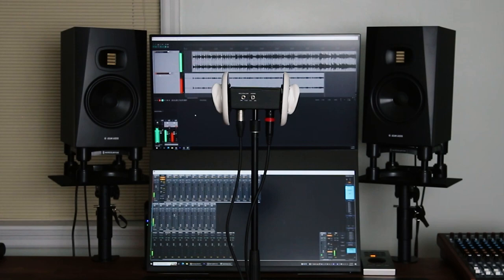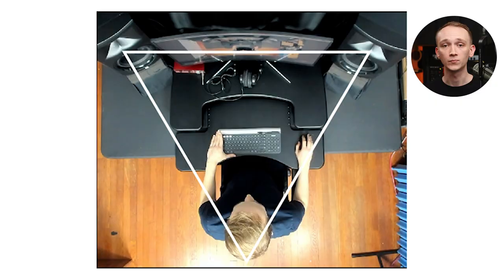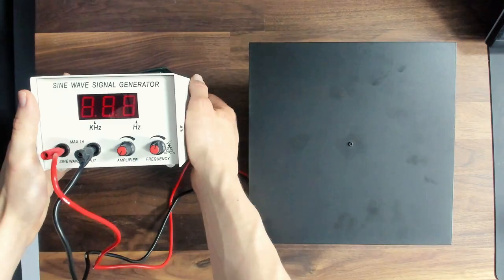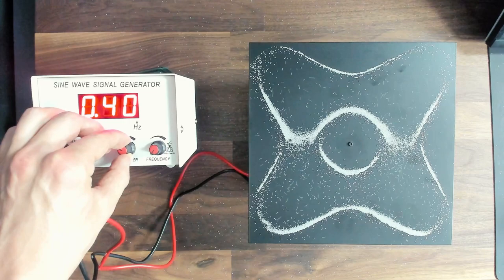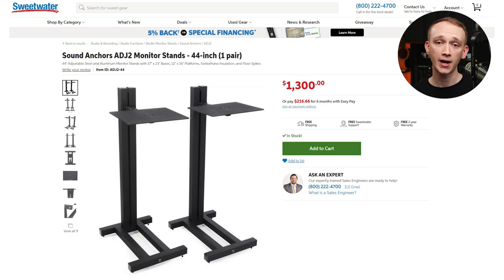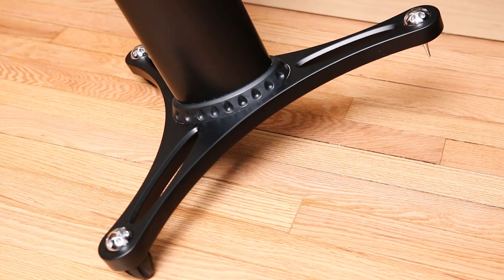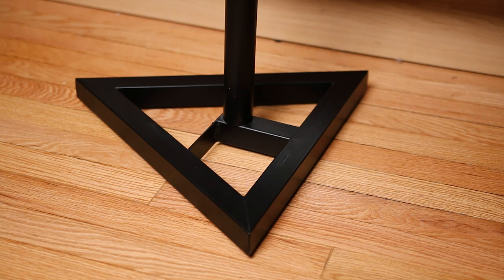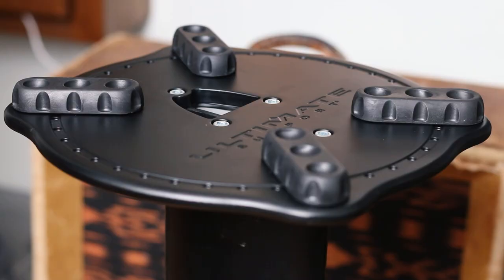Do Studio Monitor Stands Affect Sound Quality?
Listen to these audio demos and learn how studio monitor stands can impact sound quality.

Ultimate Support Studio Monitor Stands

Gator Frameworks Studio Monitor Stands